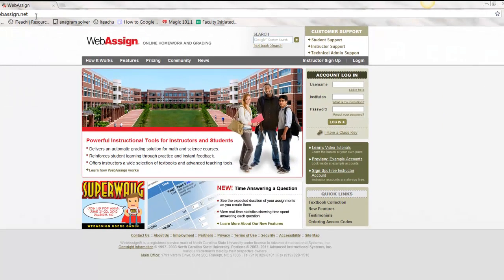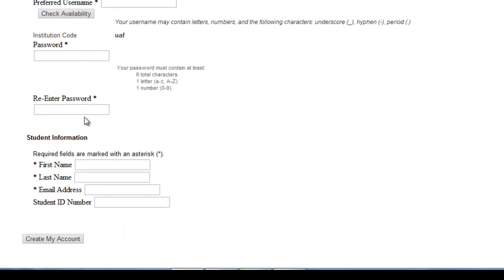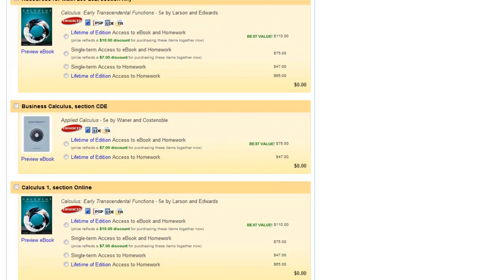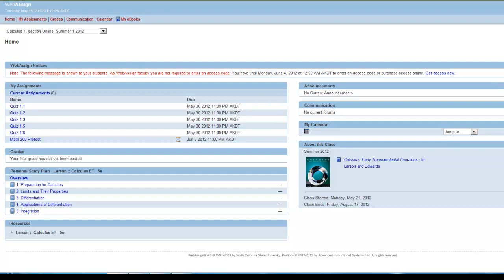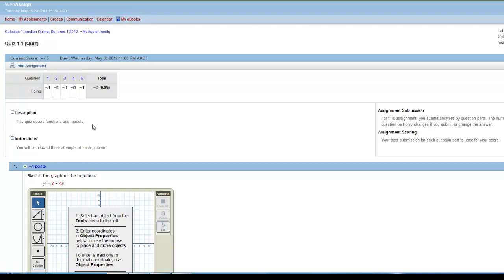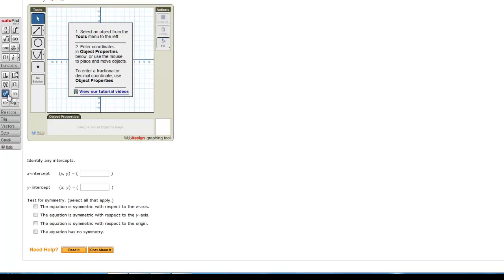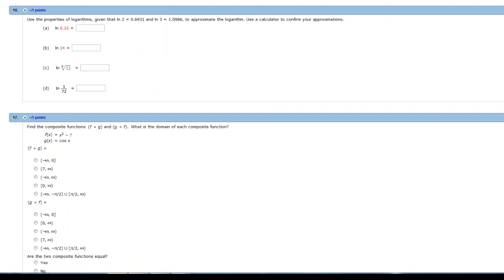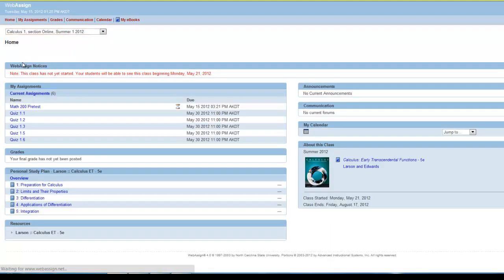WebAssign 200 Sum 12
This video will walk you through setting up you Math 200 webassign account for the Summer 2012 sssion